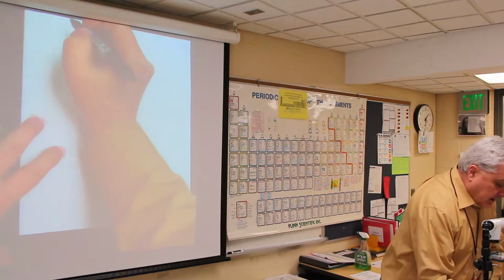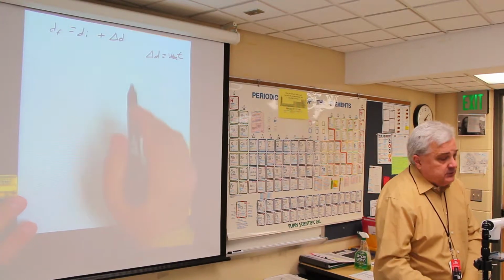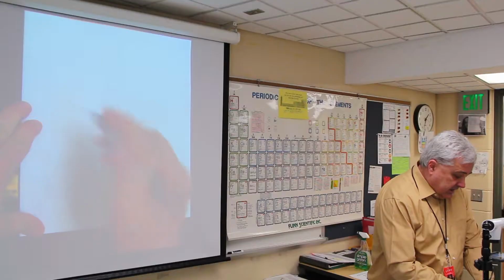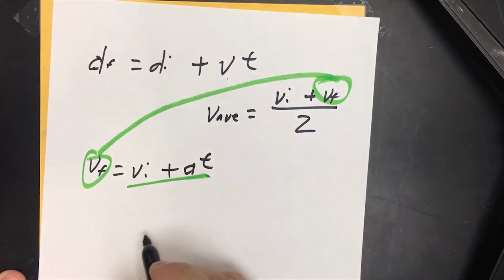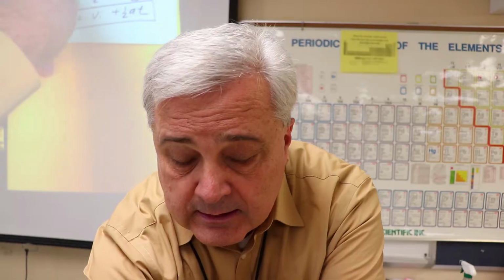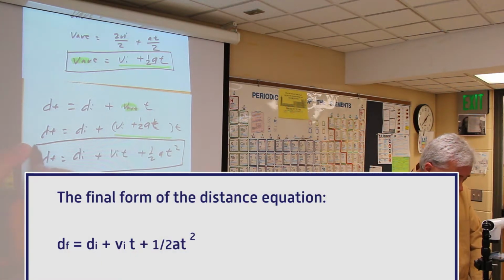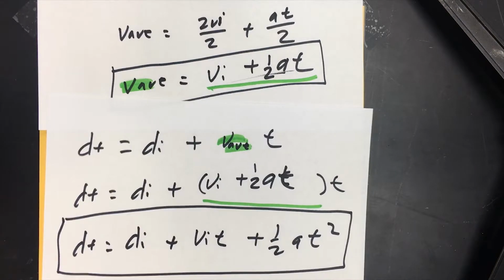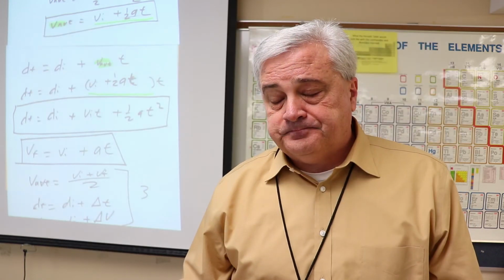Physics of Motion: Finding Final Distance with Acceleration: df = di + vt + 1/2at2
Physics of Motion: Finding Final Distance with Acceleration:

df = di + vt + 1/2at2

This video introduces the approach to finding displacement when an object is changing velocity; that is, when it is undergoing acceleration.

The distance/displacement equation is derived at an algebra level of math.